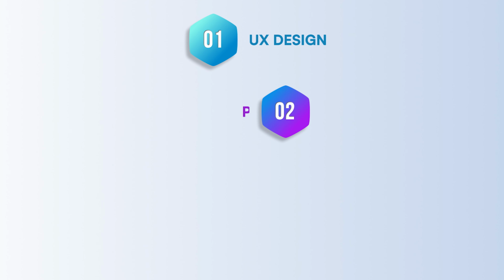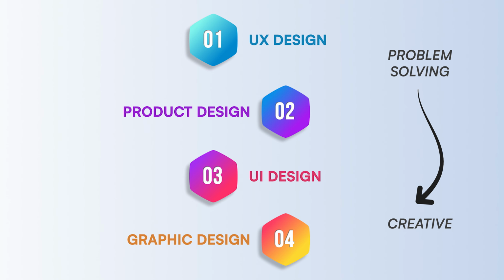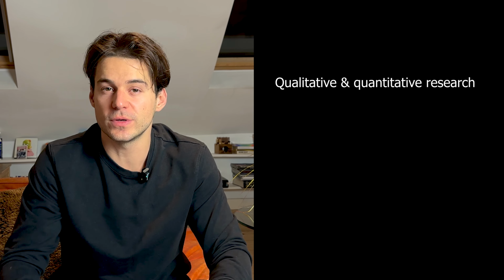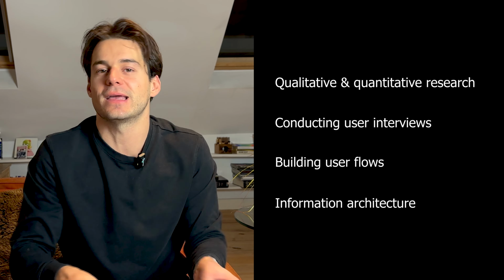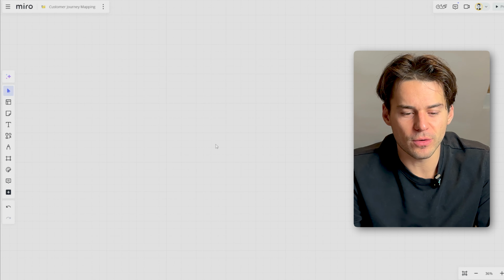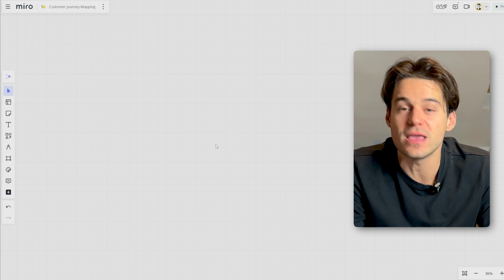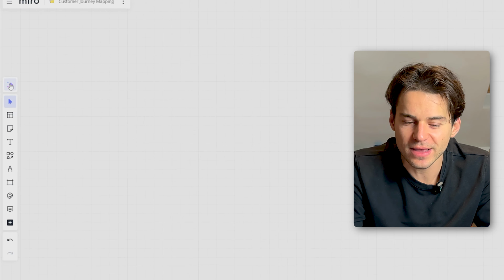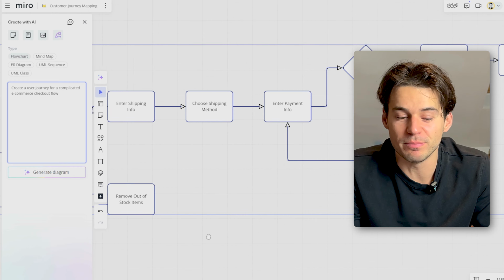What kind of designer are you? Let’s find out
⌚️Timestamps:
00:00 Hi again
00:30 Quick story
01:12 Design umbrella
01:35 UX
02:36 Miro Spotlight
04:06 UX cont.
04:31 Product
05:40 UI
06:56 Graphic
08:14 Some advice